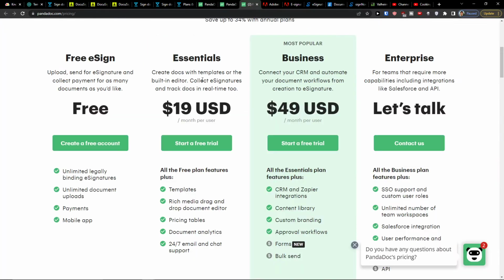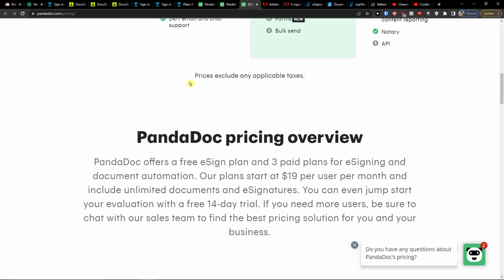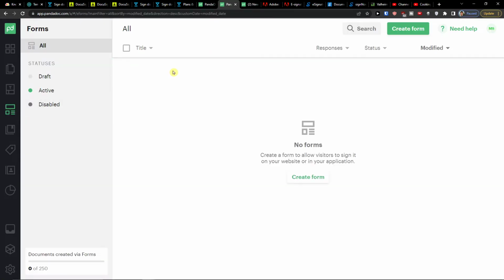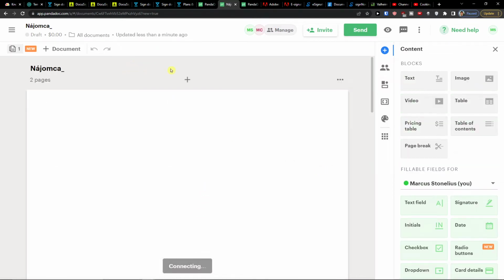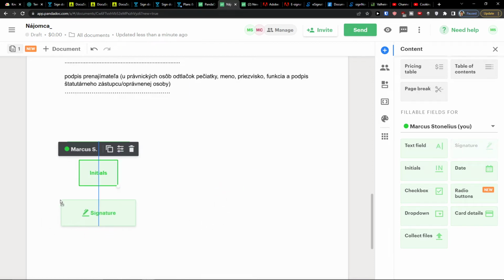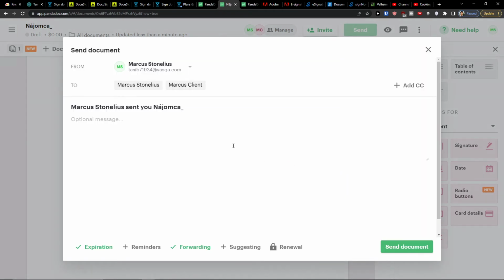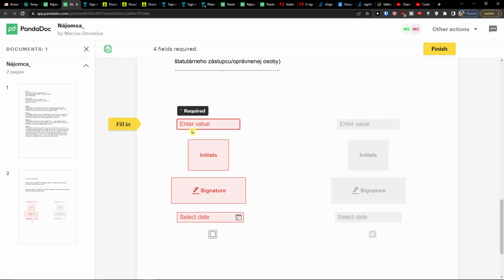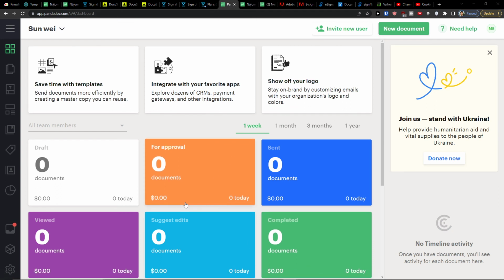PandaDoc Review - 3 Reasons Not To Use PandaDoc - Walktrough, top features, Pros And Cons,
In this video you will find out PandaDoc Review - 3 Reasons Not To Use PandaDoc - Walktrough, top features, Pros And Cons,